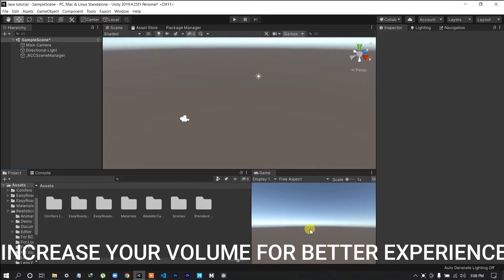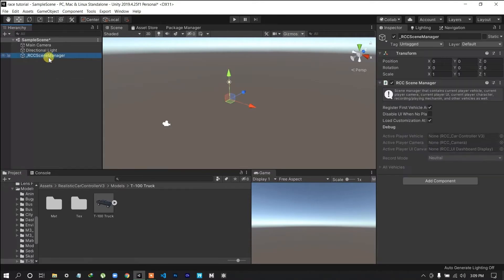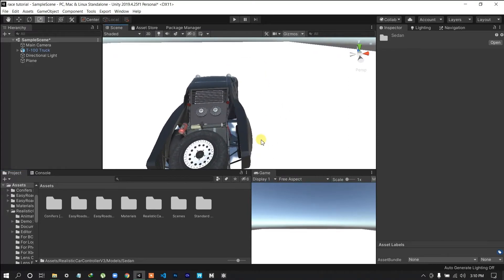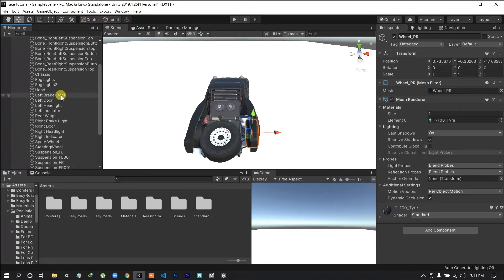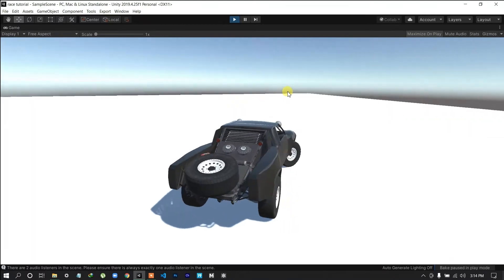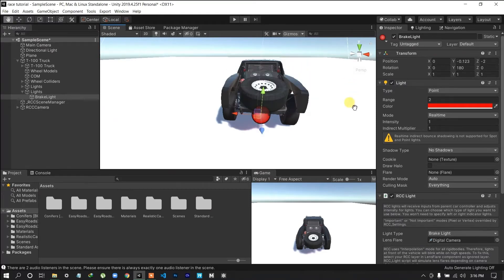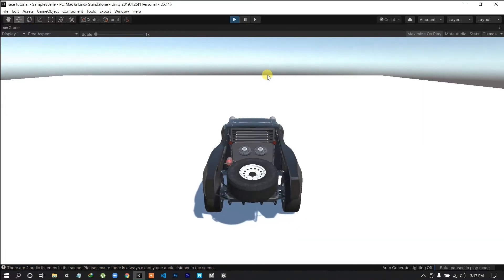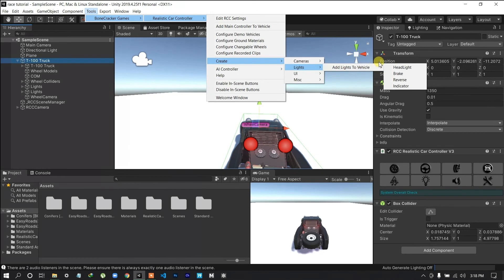How To Make Game Like Forza Horizon 4 In Unity (Part 1) Making Car Controller